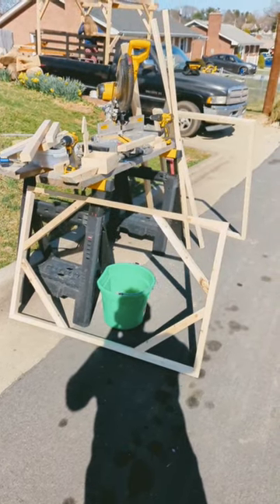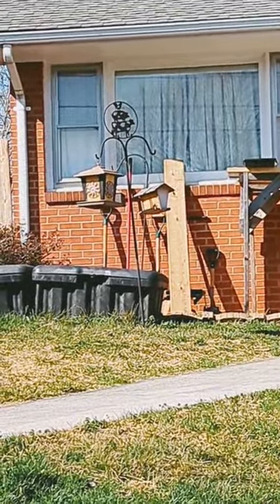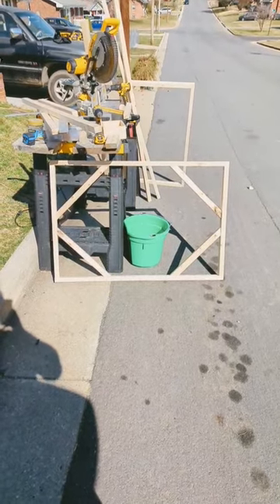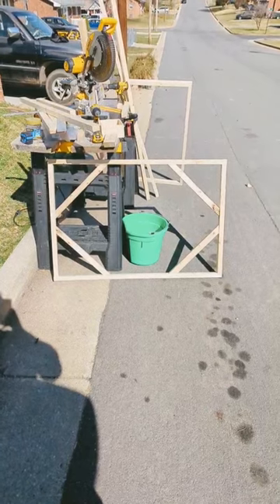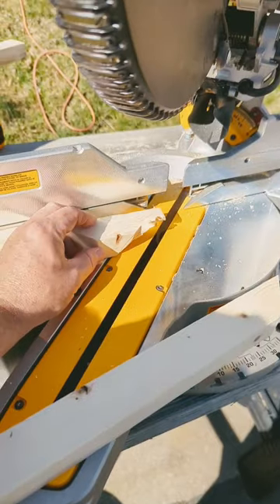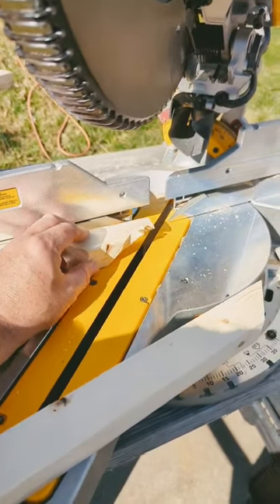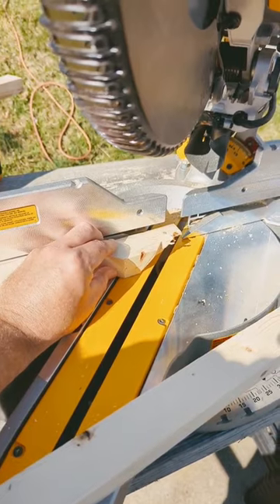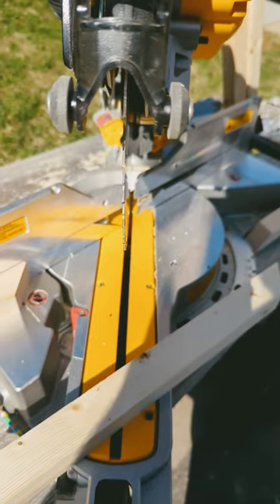miter saw jam up. kickback injury avoided. similar techniques used for table saw so it not kill me